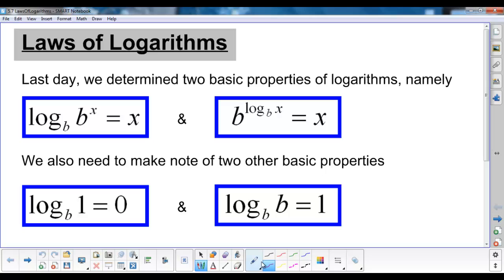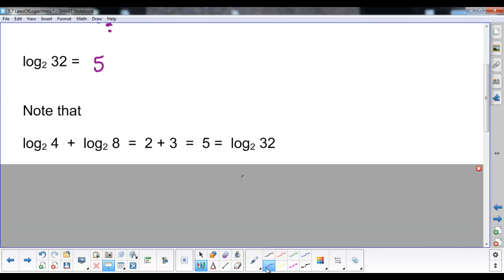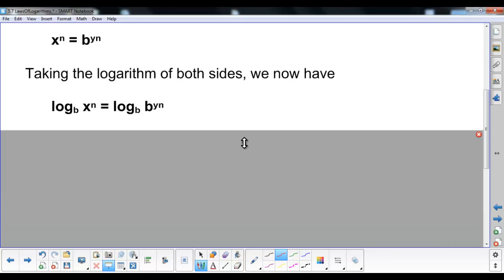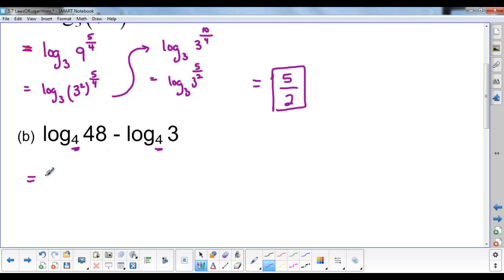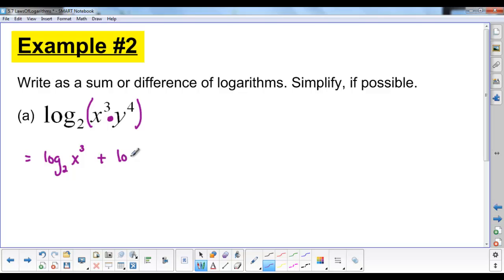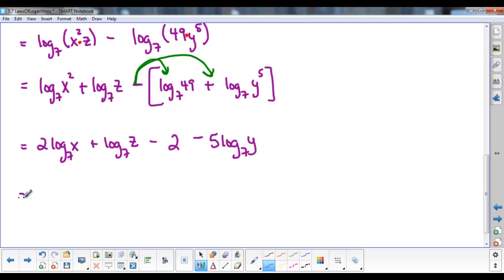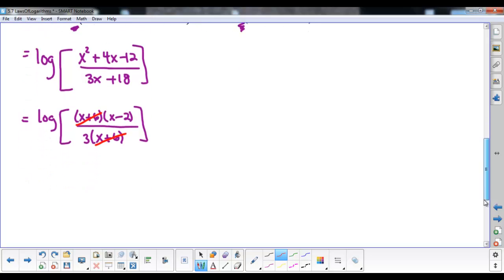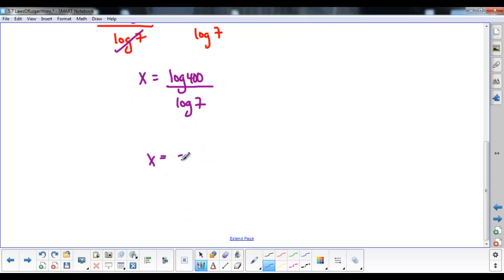(MHF4U1) 5.7 Laws of Logarithms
5.7 Laws of Logarithms